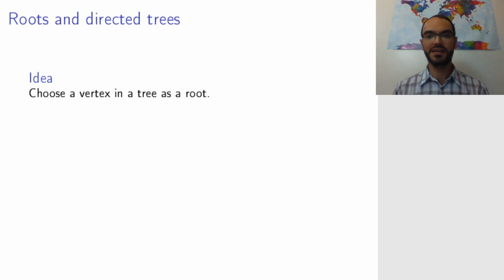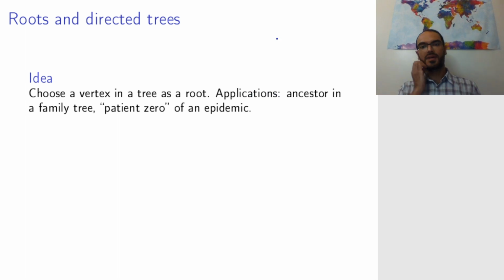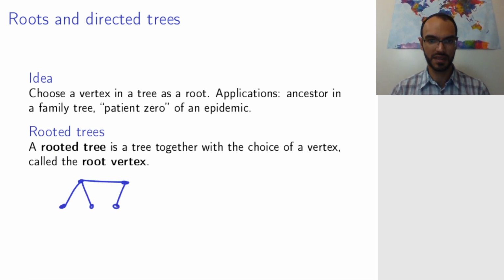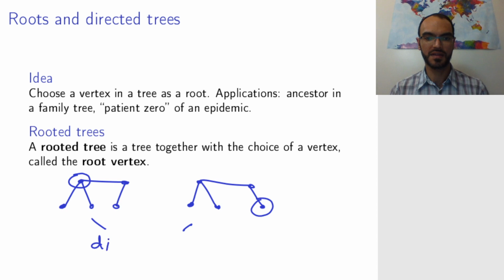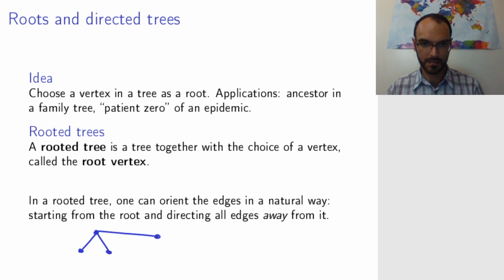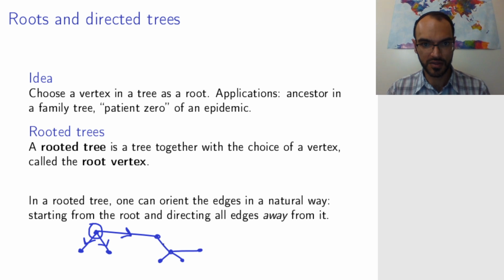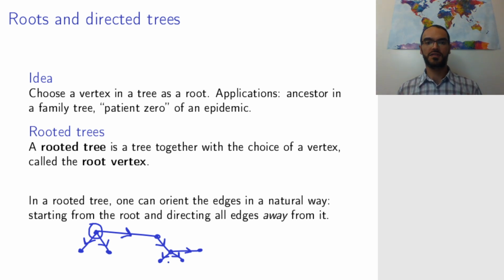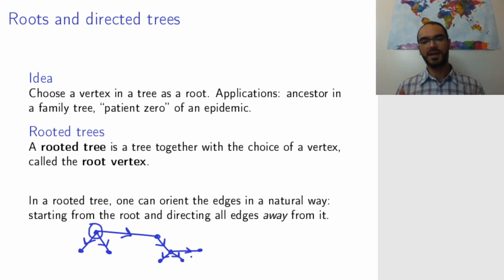10.3 Rooted and directed trees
How can we formalize the concept of "patient zero"?